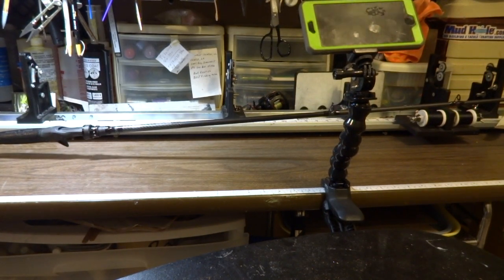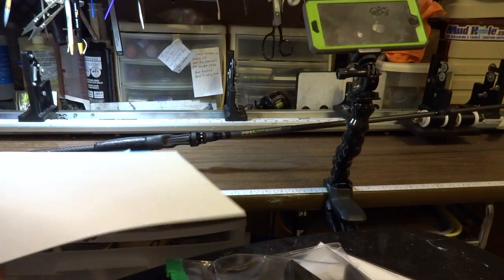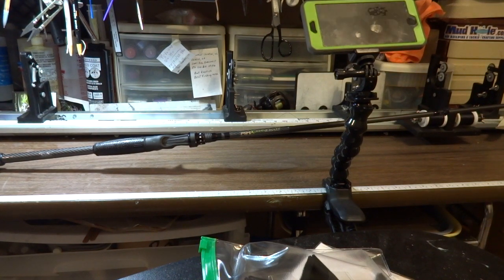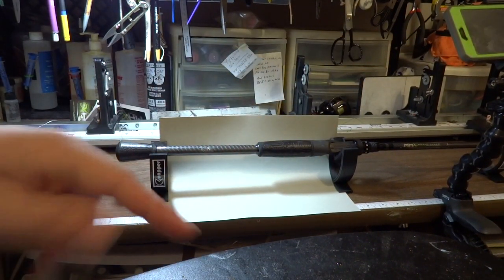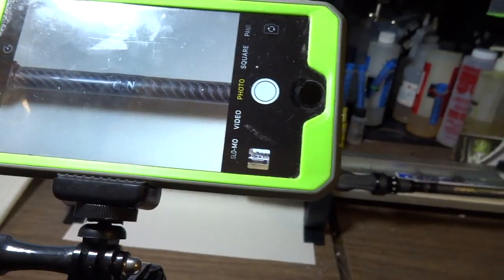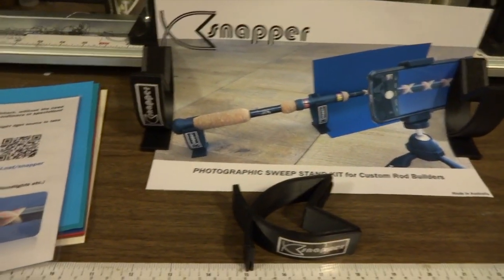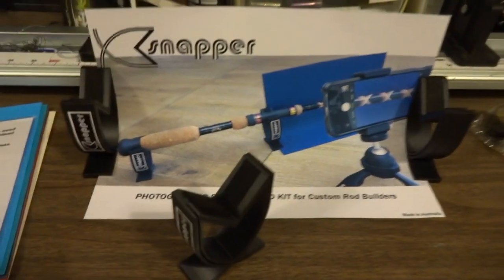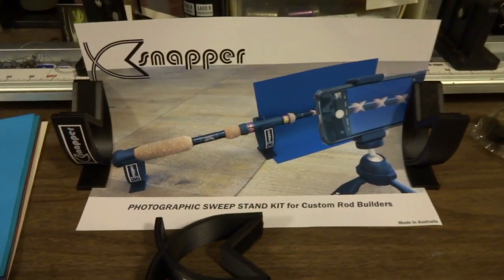Custom Rod Building Tip: #15 Pictures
# 15 Tricks, Tips, & Hack's: Snapper; Taking Pictures Of Your Build
Got to test out the Snapper. Pretty awesome idea for taking pictures of your  builds. Let me know if you have any questions.

Thank you so much for your support. I will do what I can to help you out!!

***These Rod Building T.T.& H's have been published on this channel to help those in need. Results may vary, use at your own risk. Some of them I have learned or picked up through the years. If I know who came up with the one of my T.T.& H's, I will give credit where credit is due.***
Music on this video was created using loops from Apple Garageband on May 6th, 2016. Check your shit, before you reporting a copyright right claim.

No part of this publication may be reproduced, distributed, or transmitted in any form or by any means, including photocopying, recording, or other electronic or mechanical methods, without the prior written permission of the owner, except in the case of brief quotations embodied in critical reviews and certain other noncommercial uses permitted by copyright law. For permission requests, write to the publisher, addressed “Attention: Permissions Coordinator,” at the address below.